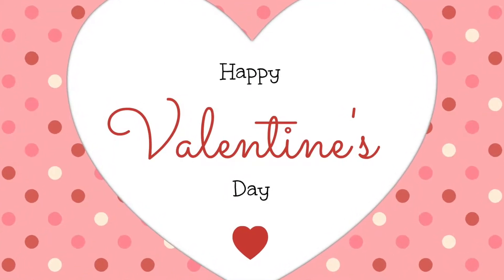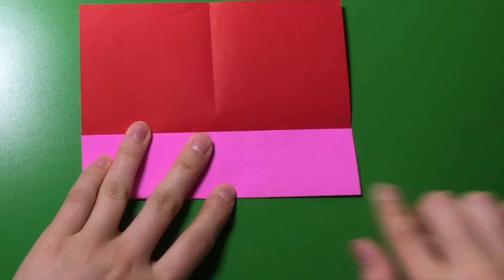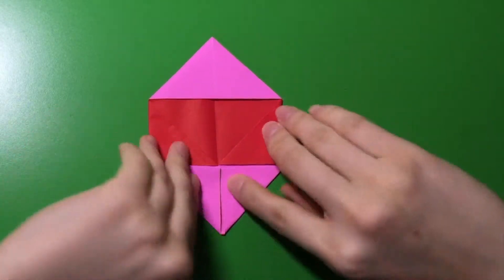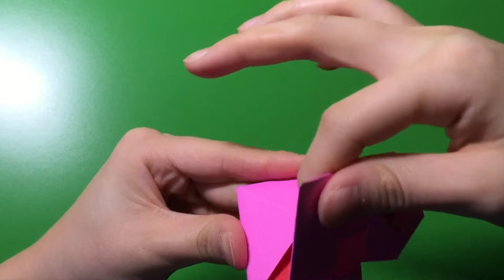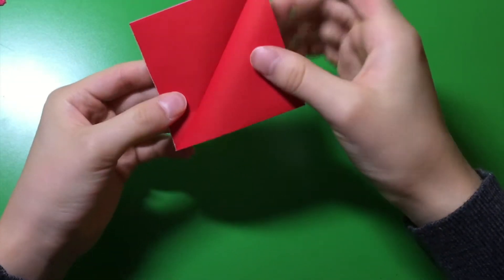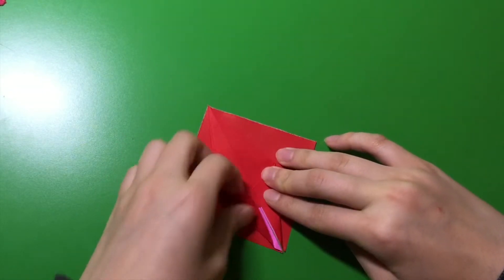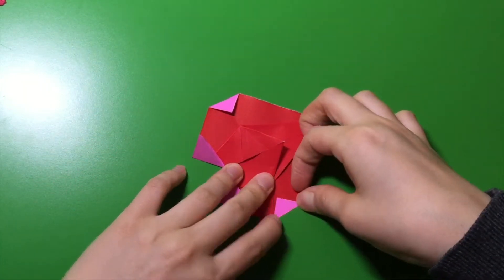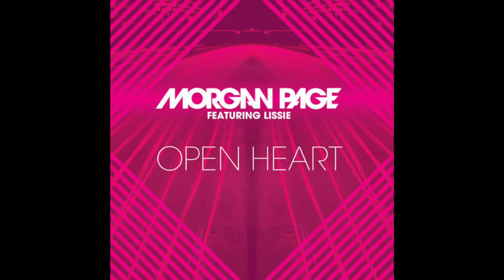Valentine's Day Series: Origami Ep 1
Tutorial on how to create:
1) An origami heart
2) An origami beating heart